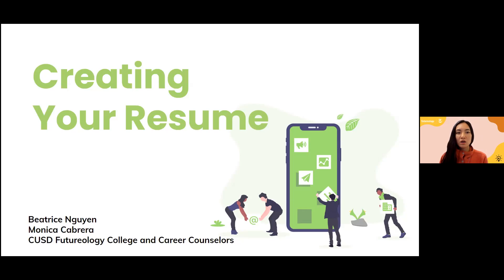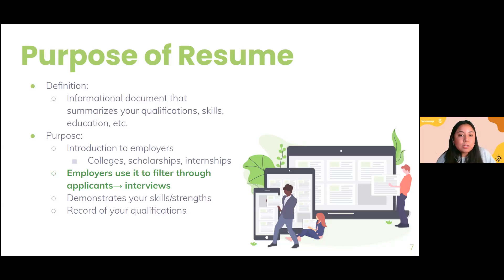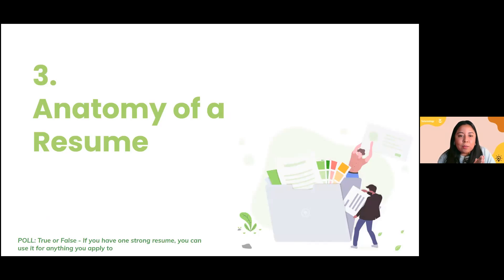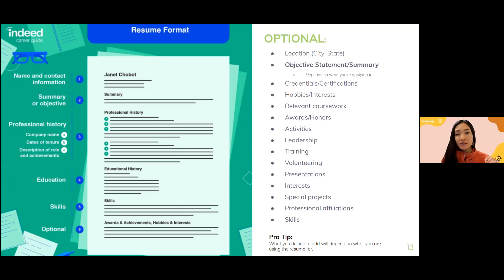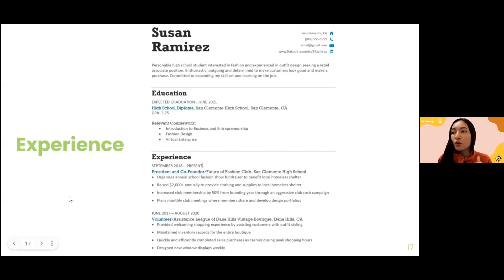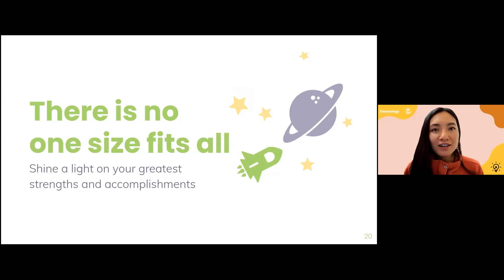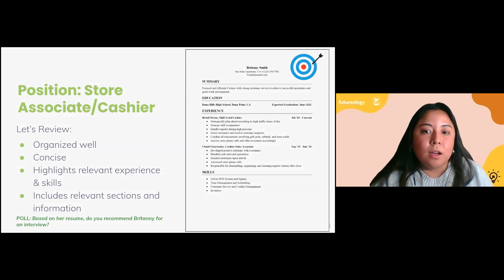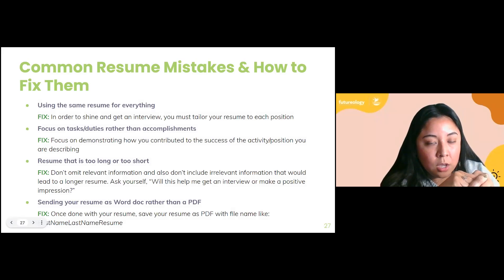Creating your Resume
Learn how to prepare (or update) a professional resume that reflects your skills, knowledge and education that are relevant to the job or position you are seeking.